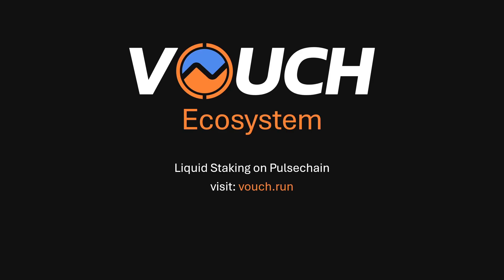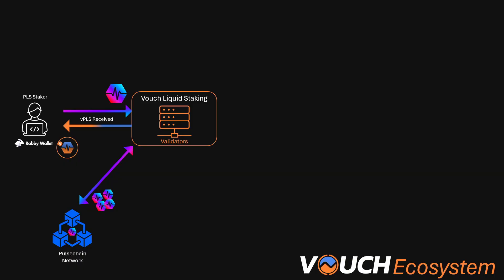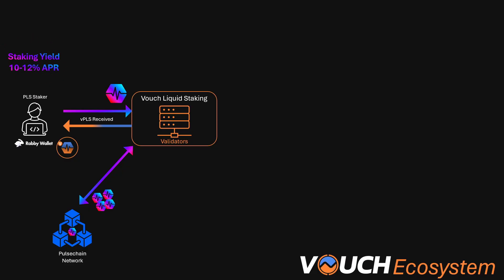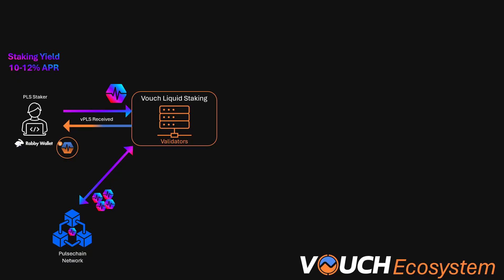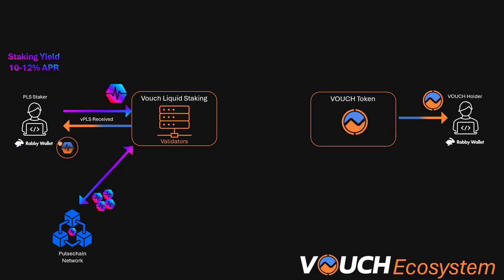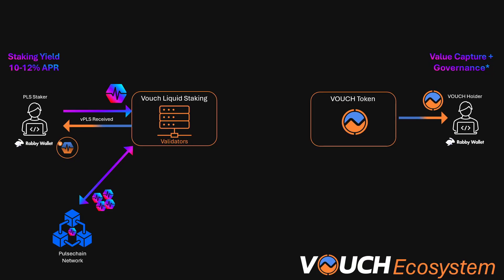Vouch Ecosystem Introduction - VOUCH tokenomics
Welcome to a quick dive into the freshly launched Vouch ecosystem on Pulsechain. We'll break down how its liquid‑staking protocol and revenue‑generating Vouch token work together.

- How the liquid‑staking protocol creates vPLS, the token that represents staked PLS.
- The validator system, priority fees, and the resulting 10‑12% yields for stakers.
- Introduction of the Vouch token: a deflationary revenue token and future governance tool.
- The Distribution Layer: routing validator and token revenue into buy‑and‑burn and community validator funding.
- Built‑in positive feedback loops that reward stakers, validators, and Vouch holders alike.